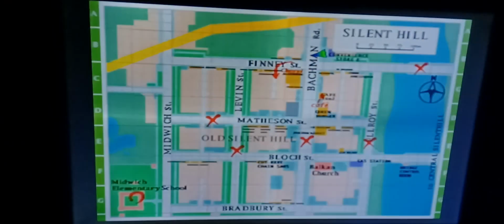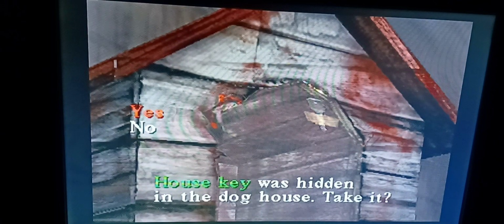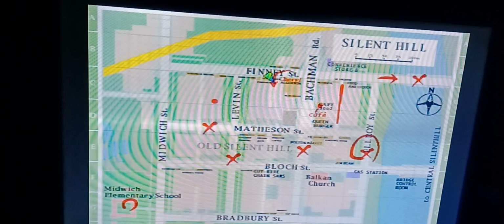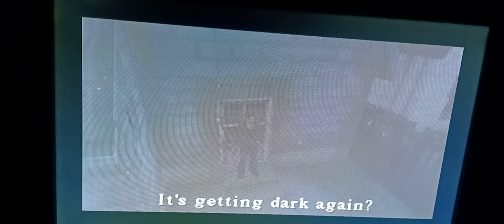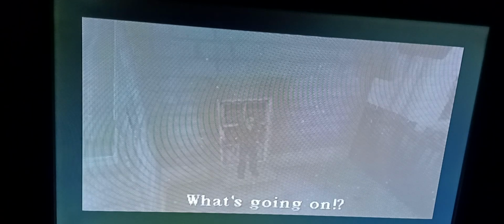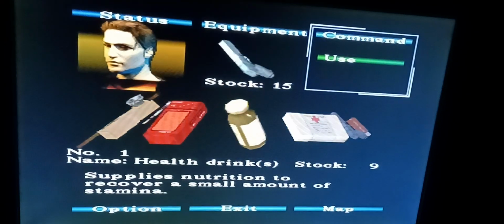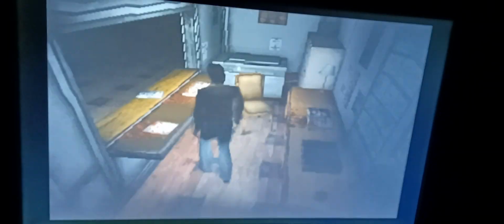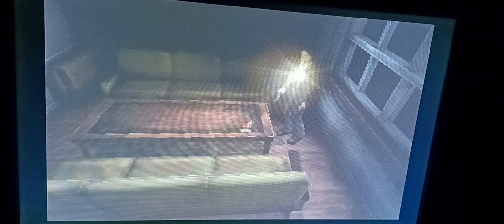Silent Hill Let's Play pt.3